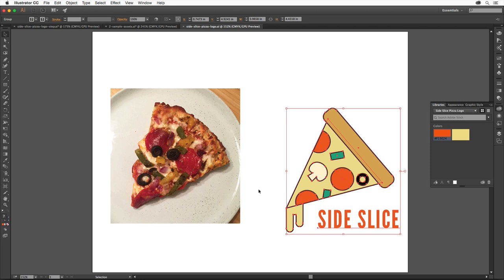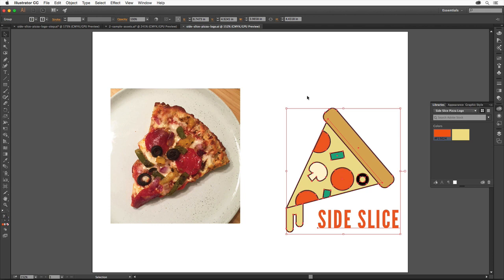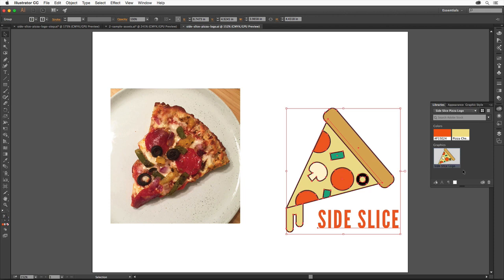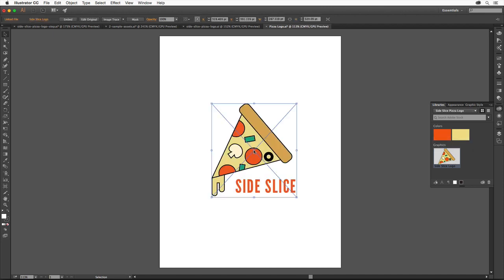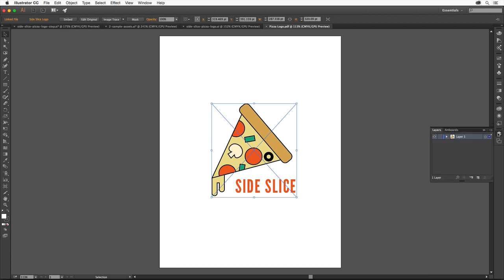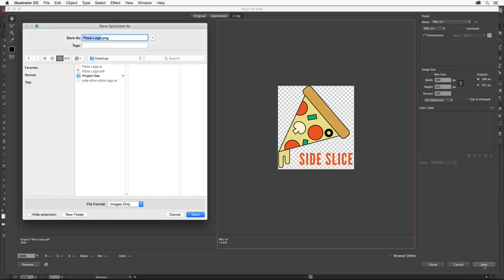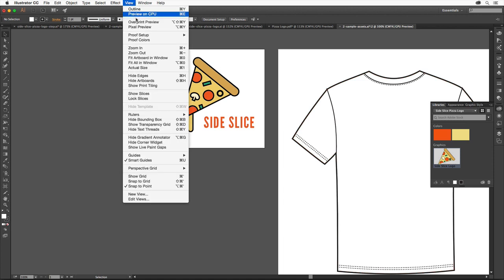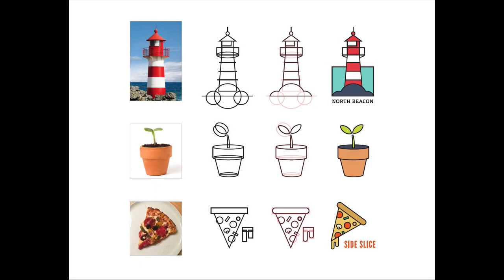How to Create a Logo in Illustrator CC (6/6) | Adobe Creative Cloud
In this six-part tutorial, we'll show you how to create a logo in Adobe Illustrator CC. We'll introduce you to key features on the program and you'll learn how to deconstruct a reference image into simple shapes.